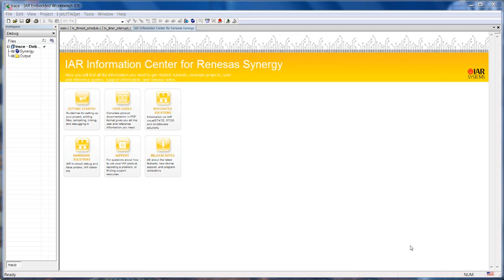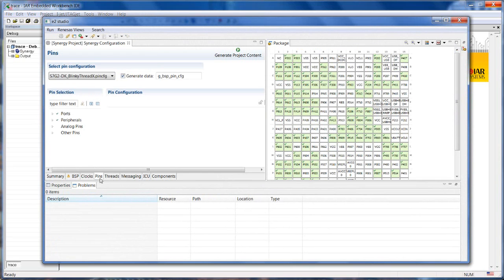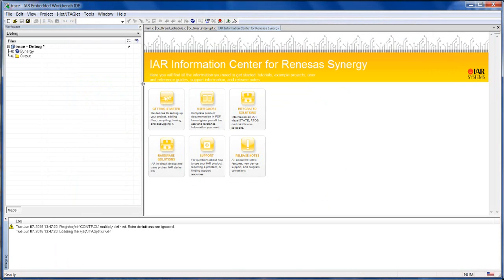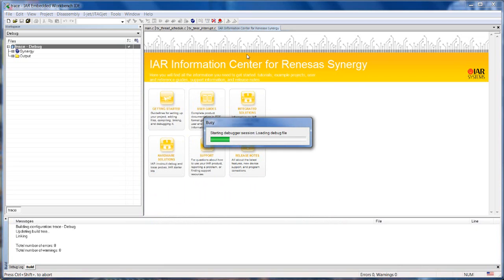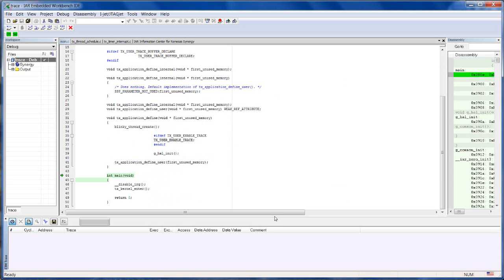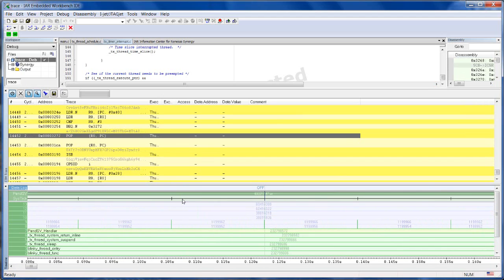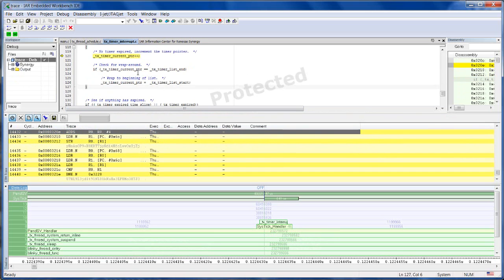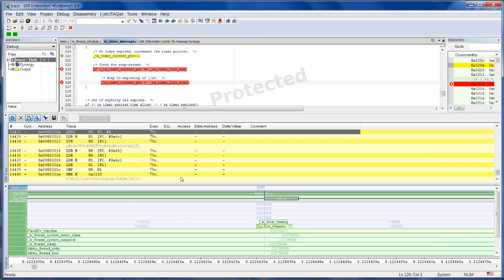Advanced Debugging and Trace With IAR Embedded Workbench® For Renesas Synergy™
Quickly learn how to use I-jet Trace for extensive debugging and trace functionality in your IAR Embedded Workbench for Renesas Synergy project, giving you fast identification and elimination of bugs.